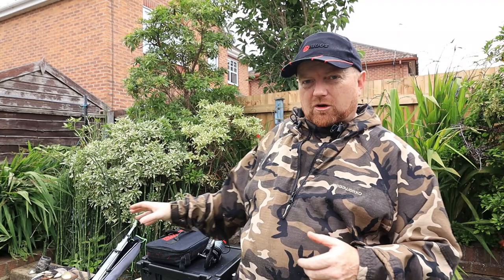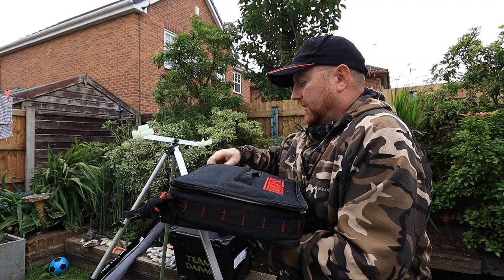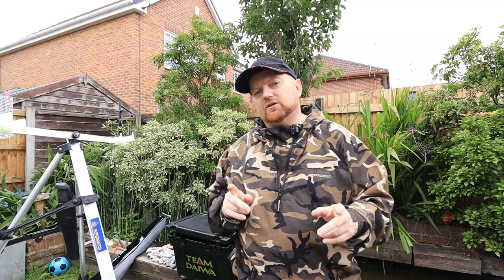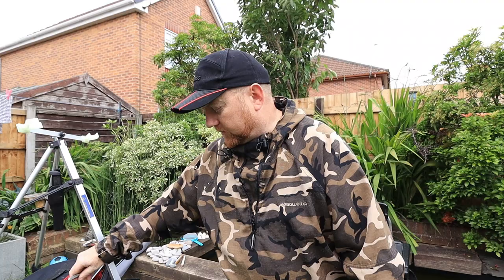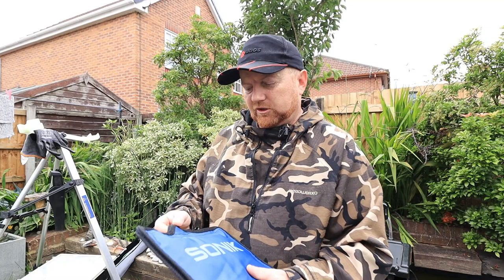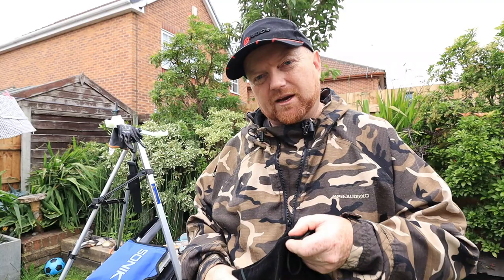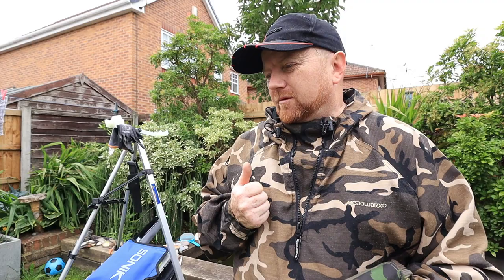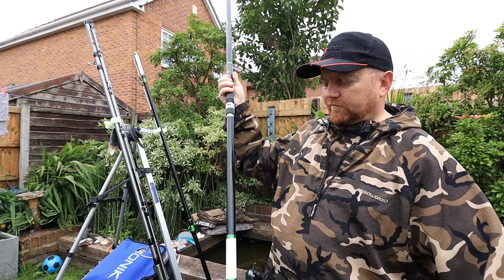What Sea Fishing Tackle to buy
Lets look at what tackle I have decided to get for sea fishing, Rods, reels and so on. I hope my choices helps you decide.

Channel Support Welcome